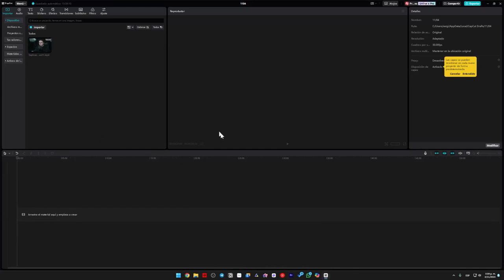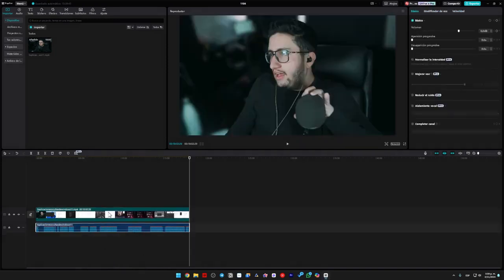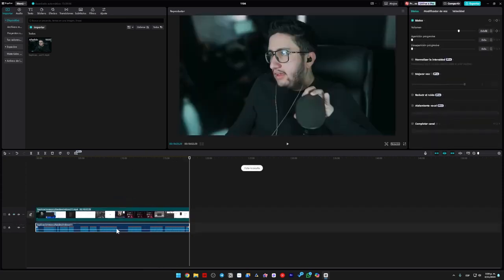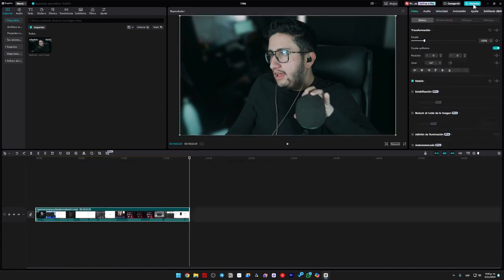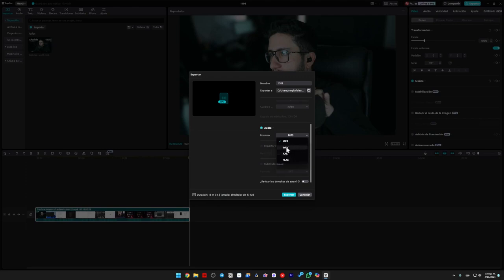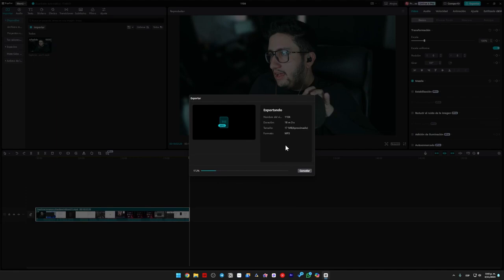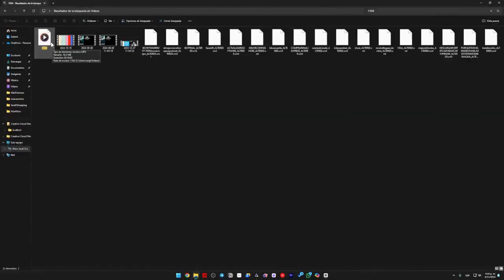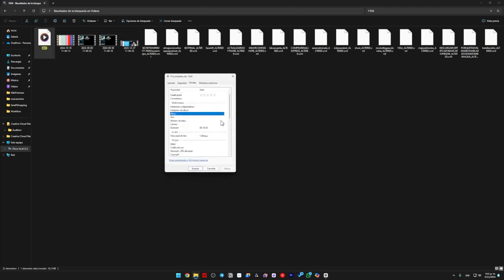How To Convert Video To Audio In Capcut